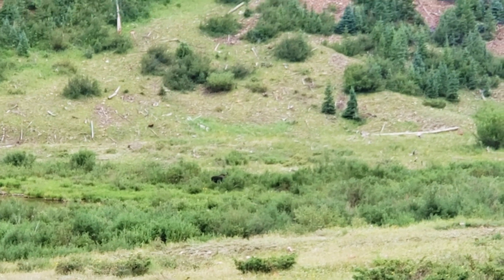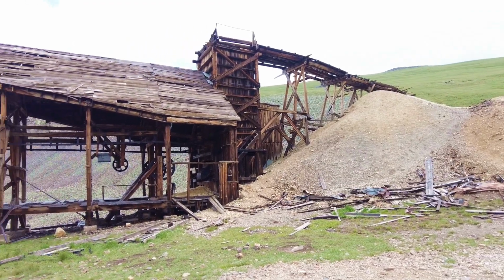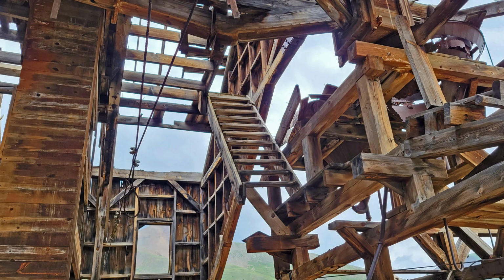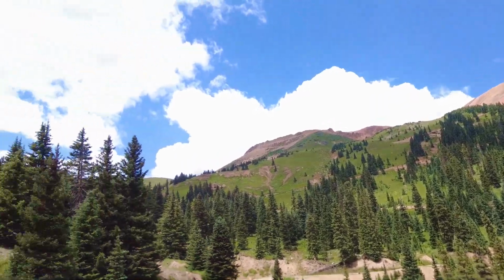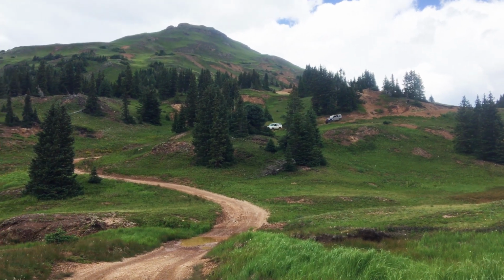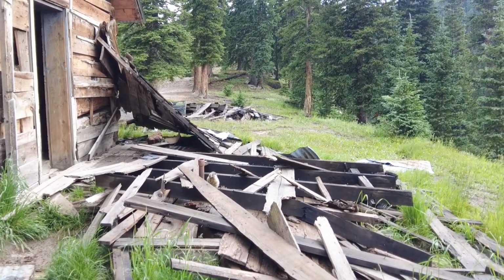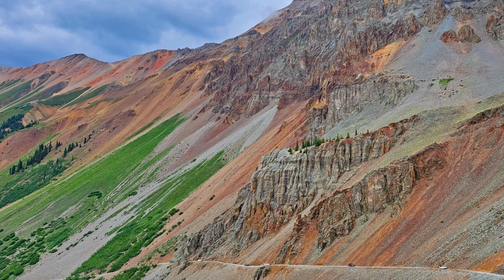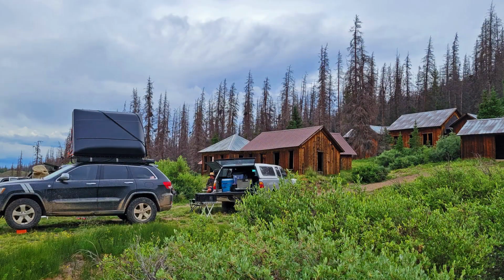Exploring Colorado Mountains #1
This is a catch up video from 2021 with a group of us spending some time in  the San Juan Mountains around Silverton, Ouray, and Telluride.  This is the 1st of 2 videos on the trip.
This video covers trails in the Kendall Mtn. area, Arrastra, Mini and Eureka Gulch, Little Giant Basin, California and Hurricane Passes, Velocity and Minnehaha Basins an others in the Cement Creek area as well as Corkscrew,  Ophir Pass and Bolam Pass.